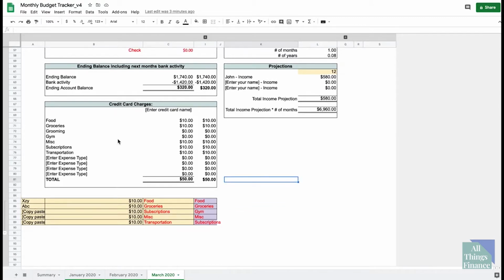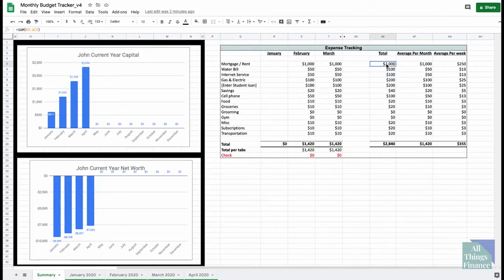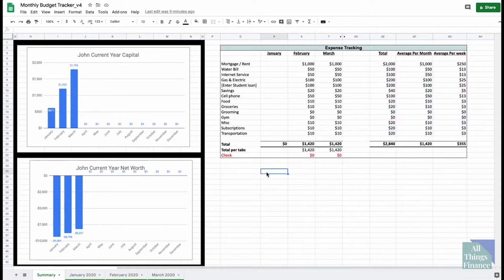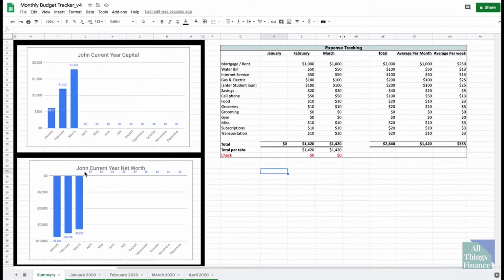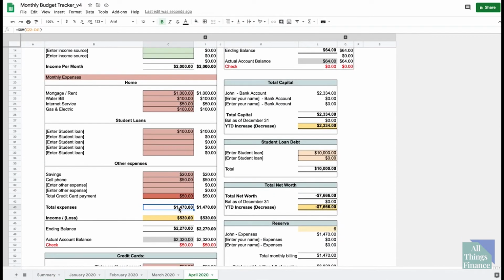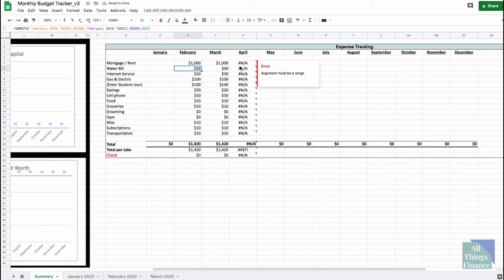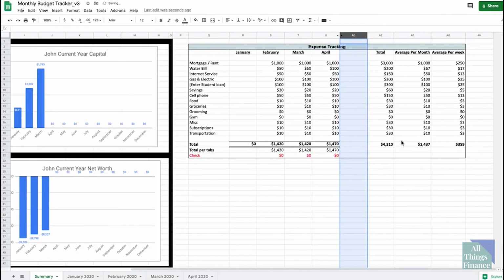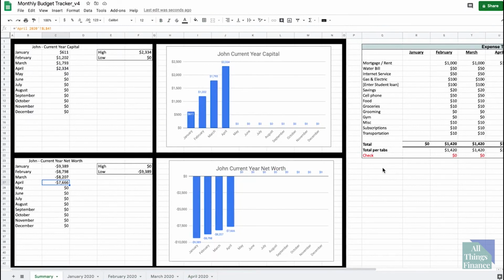All Things Finance | Monthly Budget Tracker v4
Looking for a preloaded monthly budget tracker that helps you calculate your total net worth (Assets - Liabilities)? All Things Finance has developed a step-by-step tutorial to help you track your finances from month to month, without sharing any personal information.

Each week, we will release an update to the monthly budget tracker that features additional sections that can be easily copied/applied to your original file. Comments, questions, and feedback are always welcome!